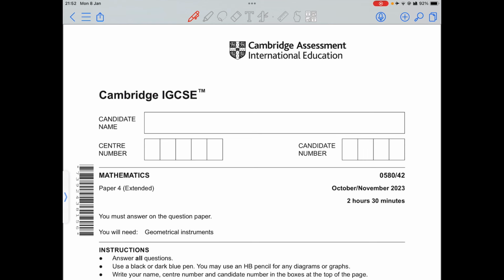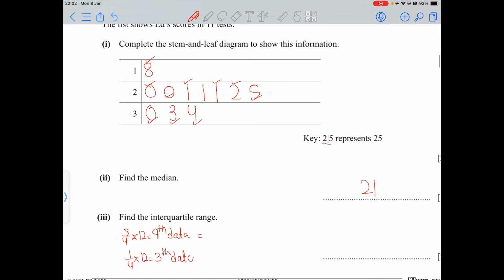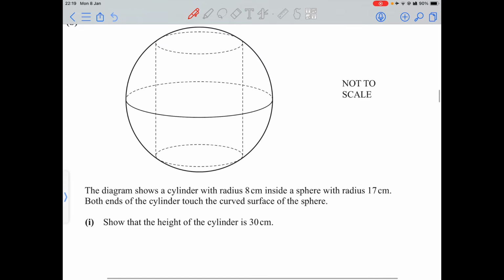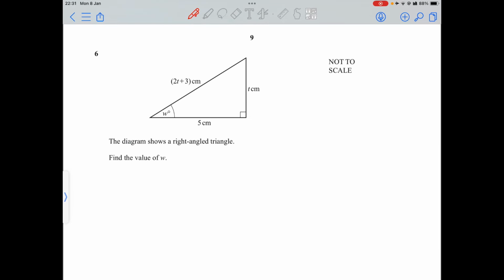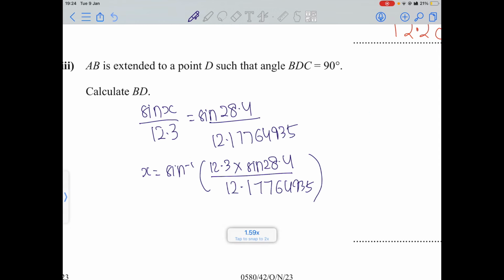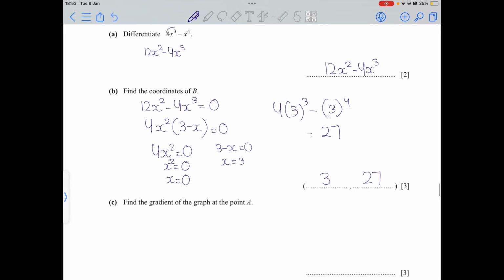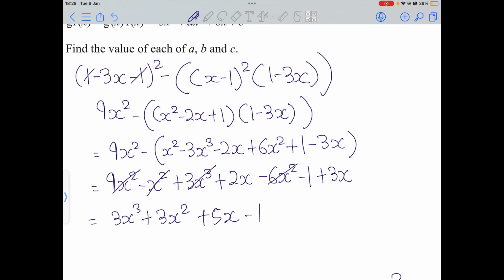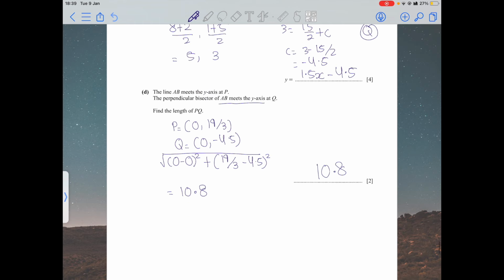0580/42/O/N/23 | IGCSE Mathematics Paper 42 October November 2023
0580/42/O/N/23